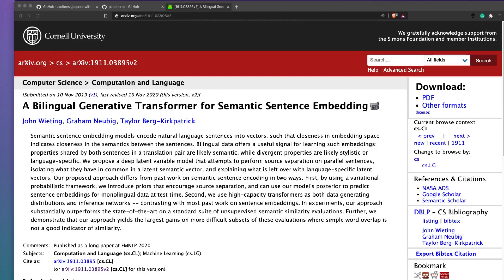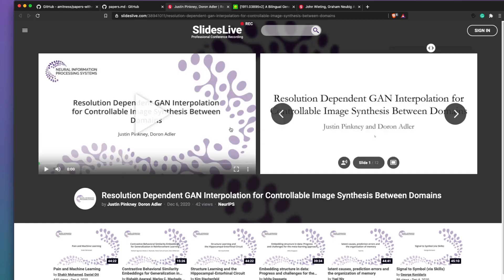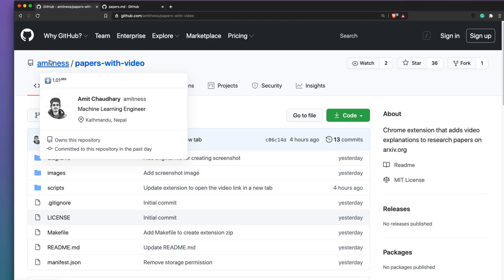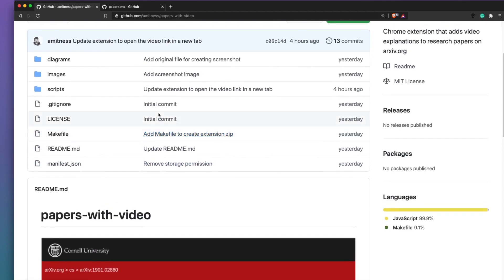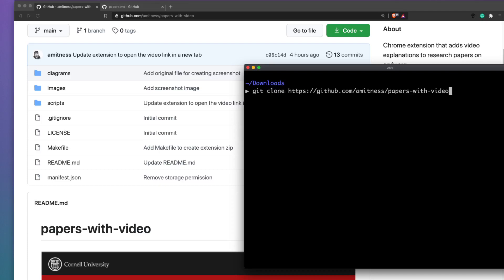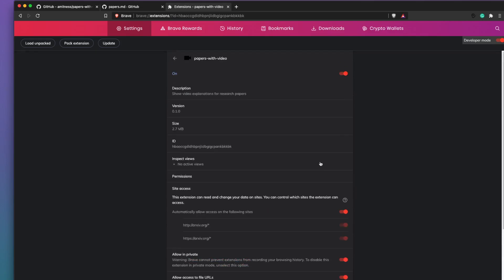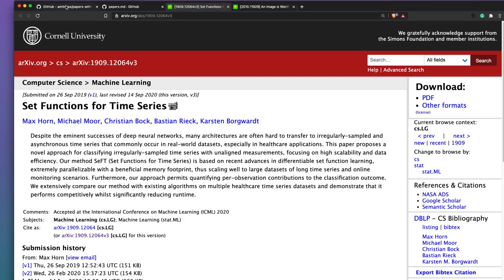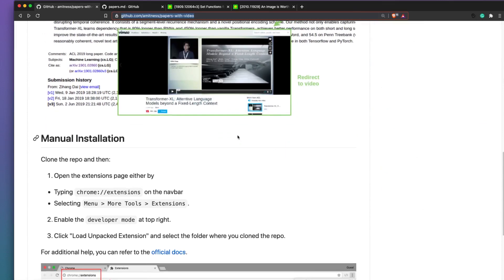arXiv Paper Video Summary with `Papers with Video` Chrome Extension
In this short video tutorial, We're going to look at a new Chrome Extension that can enable your machine learning and data science learning in better ways. `Papers with Video` is a new chrome (supports Google Chrome, Brave Browser) extension that lets you watch the video of summary of arXiv Papers in just one click. In this tutorial we'll learn how to install `Papers with Video` Chrome Extension and how to use it.

and share your feedback!